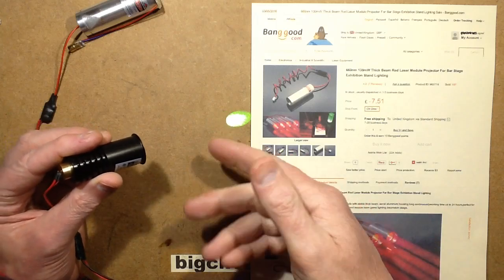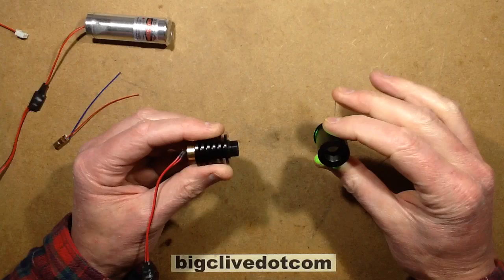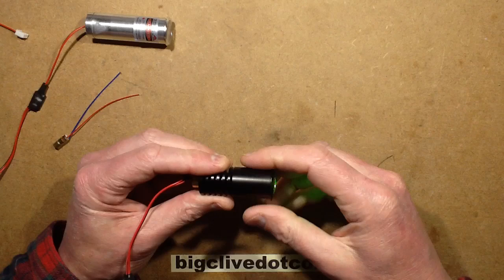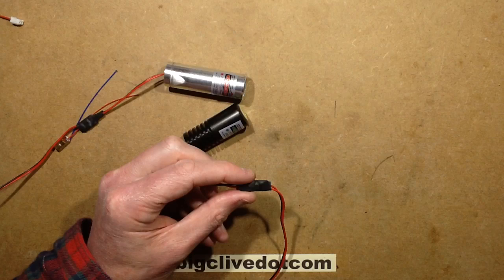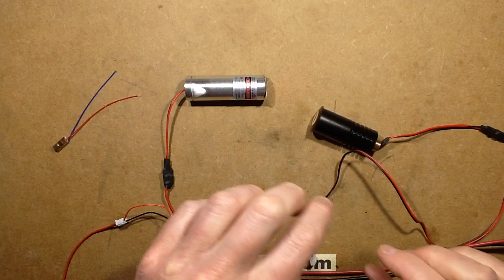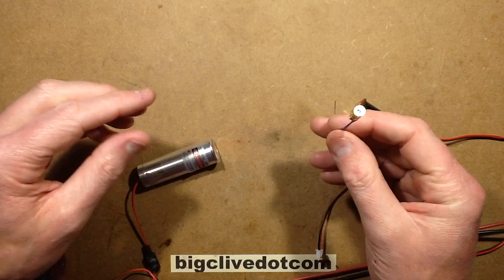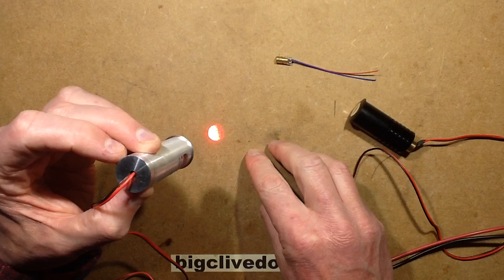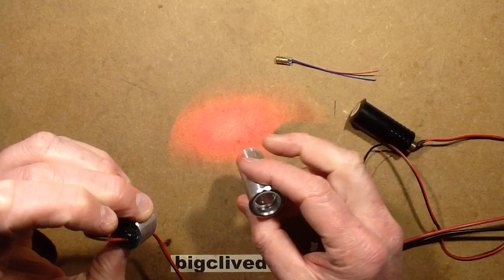Red and green wide-beam lasers.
While browsing bangood's site I found these wide-beam lasers designed to create a visual neon-tube type of effect in the air.  The green one is fine, but the red one is WAY off alignment.
It's interesting that the inline regulators appear to be simple linear current regulators and not switching ones, so they are best operated in the 3.6 to 4V region max.

If you enjoy the channel you can help support it with a dollar for coffee, cookies and random lasers for analysis